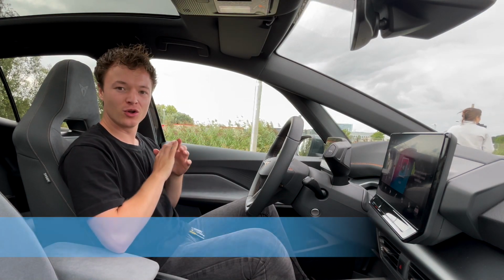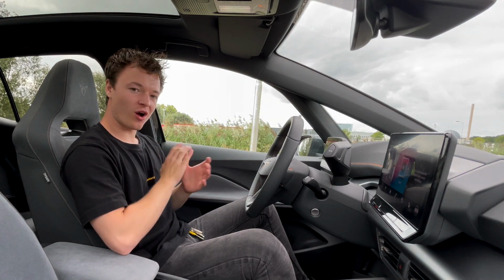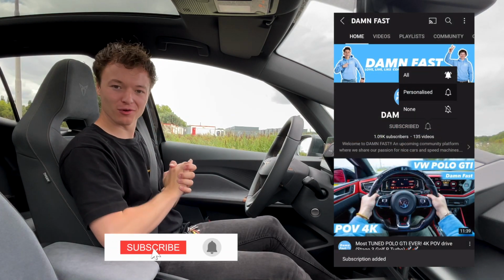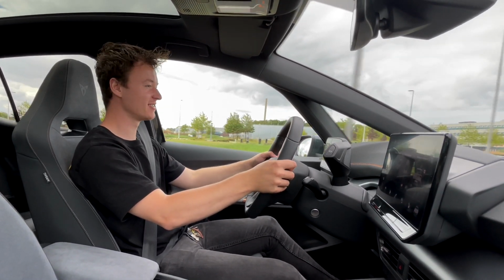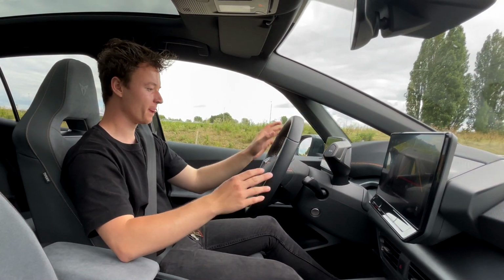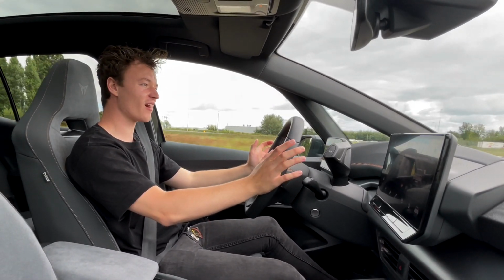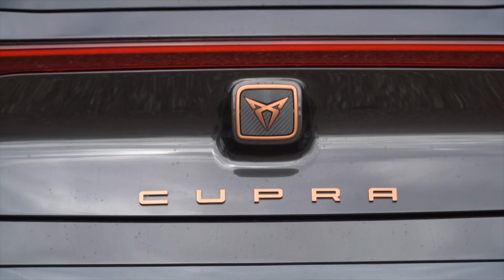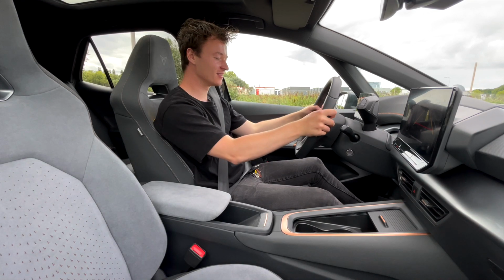Cupra Born 204HP | Is it really that fast? | 0-100 Acceleration test by Damn Fast 💙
Cupra Born complete 0-100 acceleration test with our scientific GPS equipment! With the 2022 Cupra Born Copper Edition, with the 150kW 204HP electric drivetrain

2022 Cupra Born 58kWh 150kW 204HP Copper Edition One

Boldons.com specializes in car accessories and customisation.
Place your first order at Boldons.com!

Mission-E provides the future of sustainable transport solutions with electric car conversions.

Today on Damn Fast we have one of the most exciting new compact electric cars of this moment, the all new Cupra Born with the Copper Edition One spec package! This car is the more stylish sister model of the well known Volkswagen ID3. Cupra actually started as a new brand with a focus towards Performance electric vehicles. So this car is equipped with the 58kWh battery pack and the 150kW/204 HP electric motor on the rear axle. This combination is enough to accelerate this car from 0-100 in 7,3 s and provide decent range of up to 420 km on a single charge.
This Copper One Edition is a pretty well specced version with the following options in it:
- 20 inch Copper Accent Alloys
- Dinamica Aurora Blue Suede seats and interior trim
- Panoramic sunroof all across the roof and electronic shade
- Heads up display with AR augmented Reality
- 58kWh battery pack with Fast Charging capabilities
- Range of up to 420 km
- 204 HP 150kW AC electric motor with an optional extra power boost of 170kW 231 HP
- Android Auto and Apple Car Play
- Cupra Born sport steeringwheel with perforated (fake) leather
- Heated seats
- Heated steeringwheel
- Sporty bucketseats with electronic adjustability

Also: Do you want a Damn Fast shoot with your car including professional photos? Let us know via Instagram DM or Mail!

Timestamps:
00:00 Introduction to the Cupra Born
01:43 0-100 of the Cupra Born
03:00 B-Roll Cinematic shots
04:10 FPV Drone shots
04:25 0-100 acceleration test 2
05:20 Rolling shots
06:05 Final 0-100 launch
07:38 Dragy 0-100 shot

Welcome to DAMN FAST!! We are a starting community platform where we share our genuine passion for fast cars and other mighty machines!! Damn Fast is known for the 0-100 GPS timing videos where we test the real life acceleration of ordinary and supercars, sometimes even bikes. Sometimes we make vlogs when we attend trackdays.

Team Damn Fast💙

Facebook page for upcoming events! : Damn Fast

Samyang 16

GoPro Hero 9 Black
Dragy GPS timer